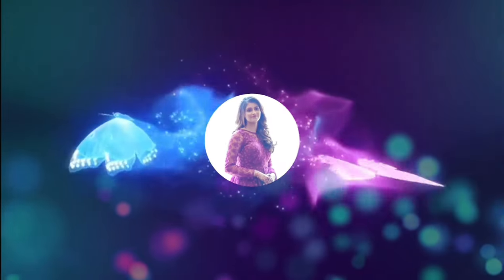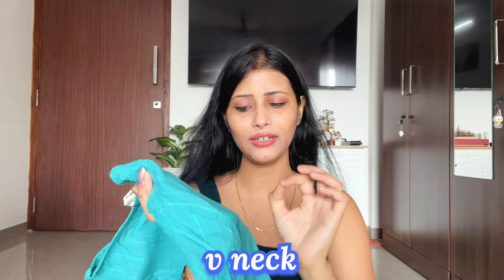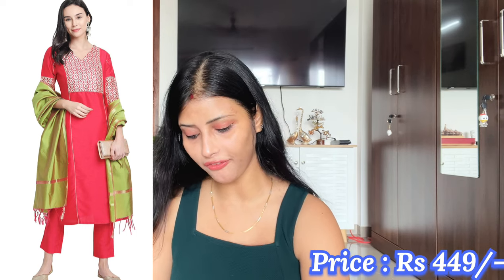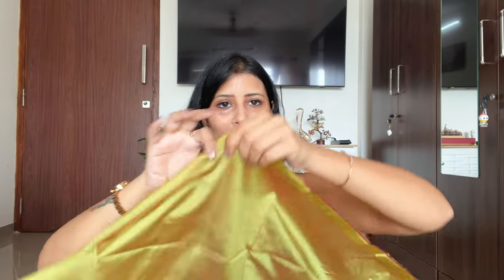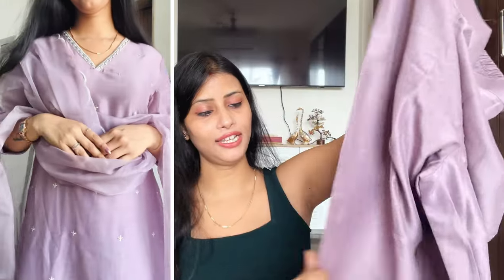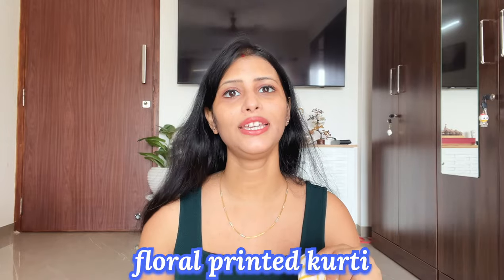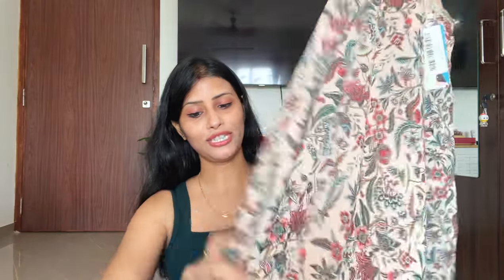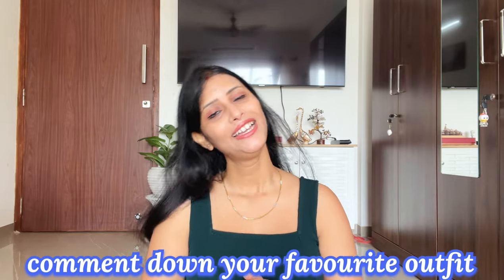✨️Latest Summer Special Affordable Partywear Kurta Set✨️ Starting 449/- Only✨️AMAZON Summer Sale✨️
Hello everyone ❤❤

Amazon Great Summer Sale is live till 7th May.

Buying Links :

1.  Aurelia Women White Rayon Floral Printed Straight Kurta_22AUA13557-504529_S

2.  Janasya Women's Pink Poly Silk Floral Print Kurta with Pant and Dupatta

3.  Janasya Women's Beige Georgette Digital Floral Printed Kurta with Palazzo and Dupatta(SET774-KR-PP-M)

4.  Janasya Women's Turquoise Cotton Kurta With Pant And Dupatta(Turquoise_Small)

5.  Janasya Women's Lavender Chinon Solid Kurta with Pant and Dupatta(SET566-KR-NP-M)